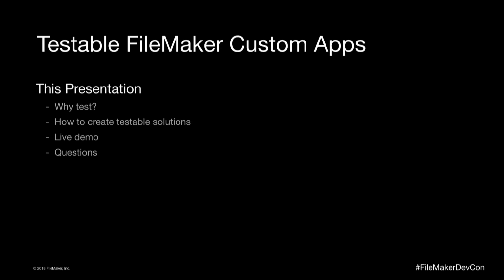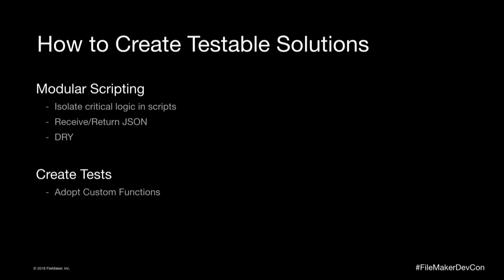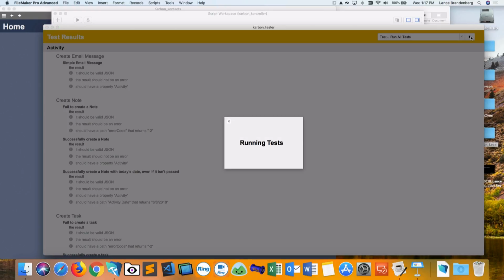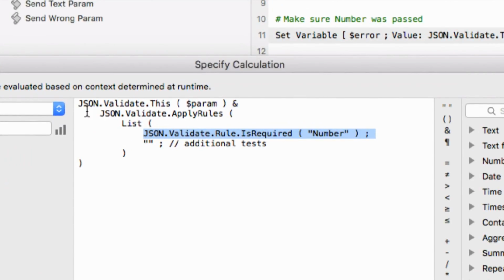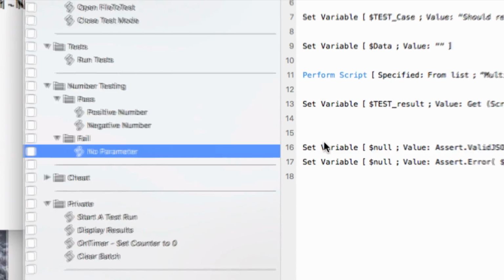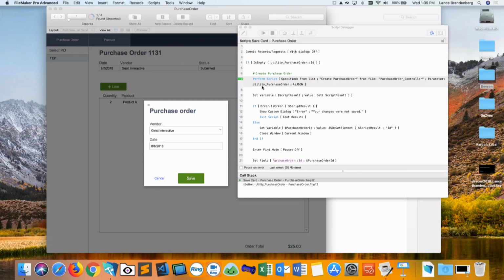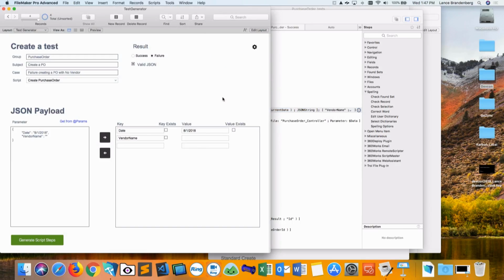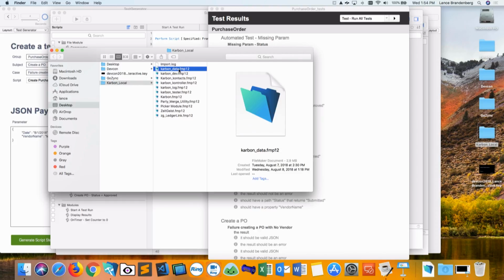Testable FileMaker Custom Apps [ADV 07]